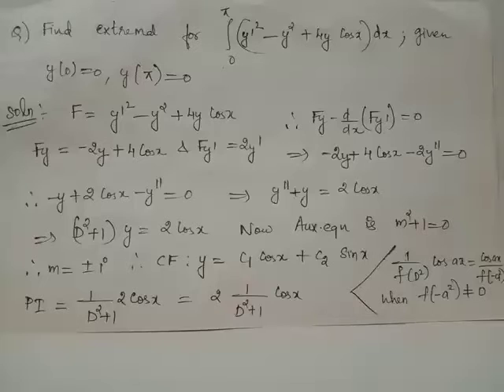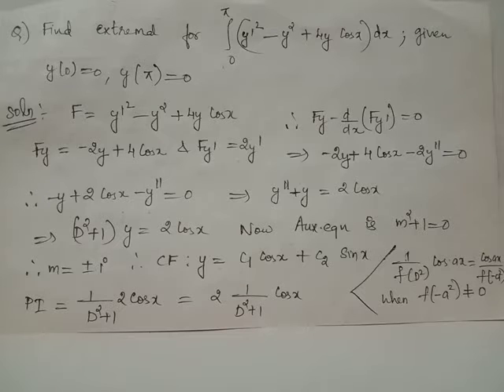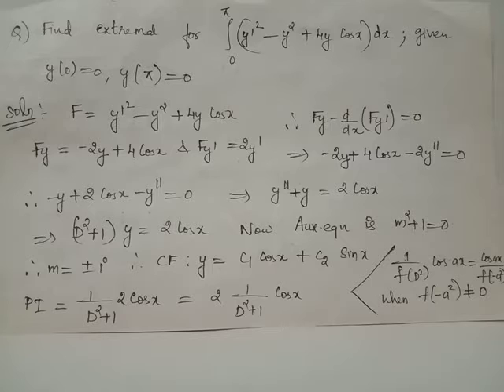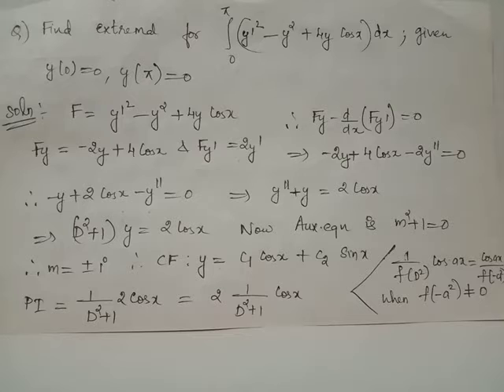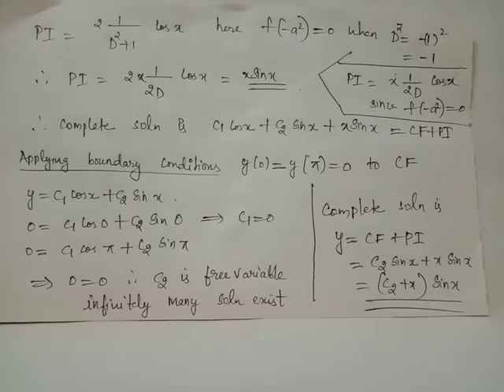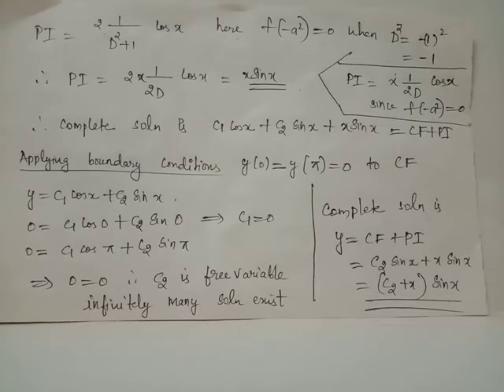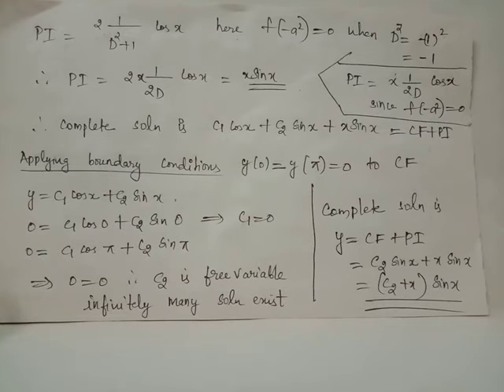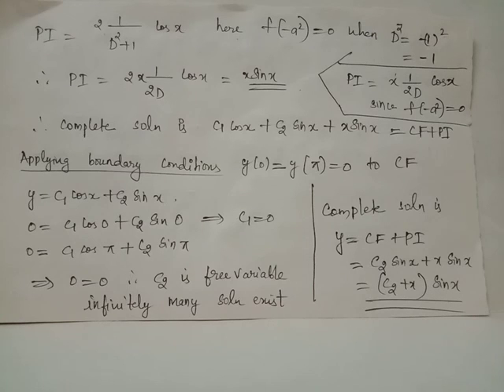extremal : problem 12